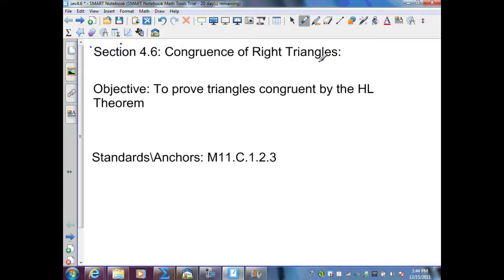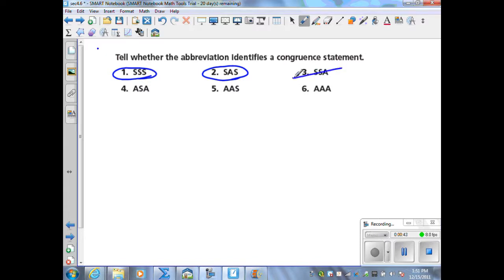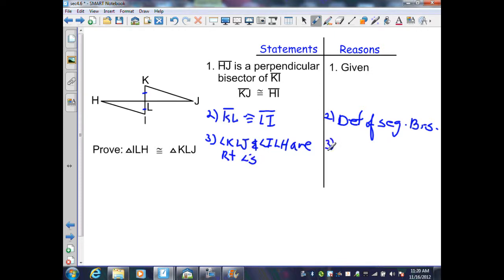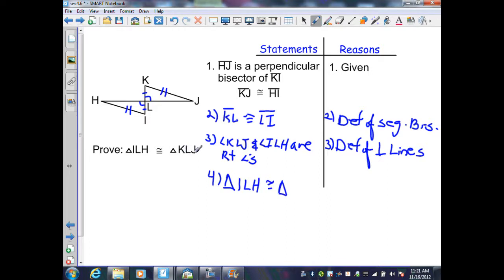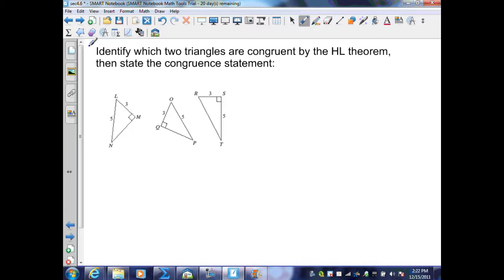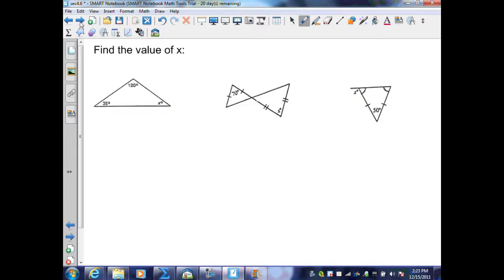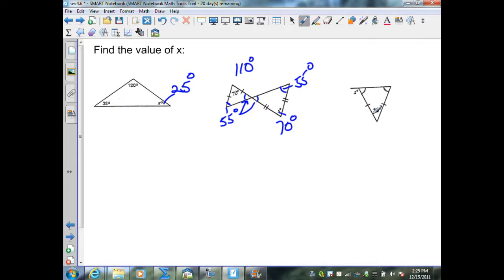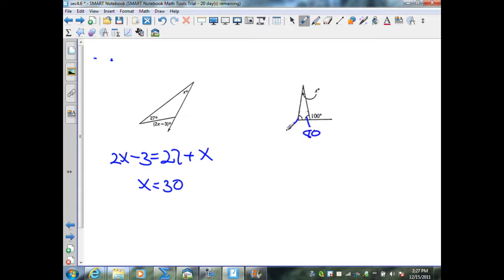Sec 4 6 Geometry HL Theorem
Demonstration of the Hypotenuse Leg theorem and related proofs